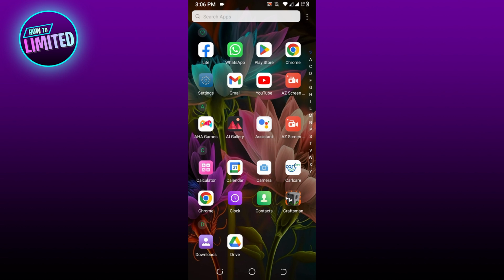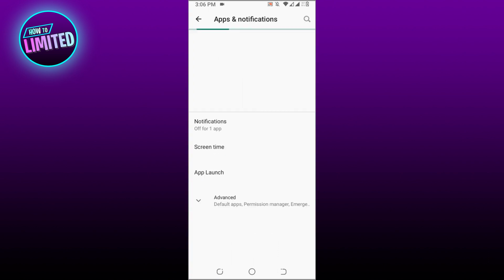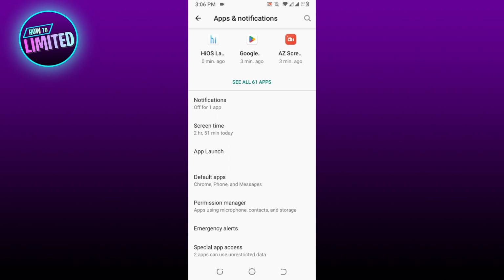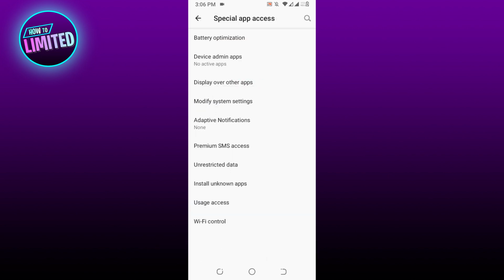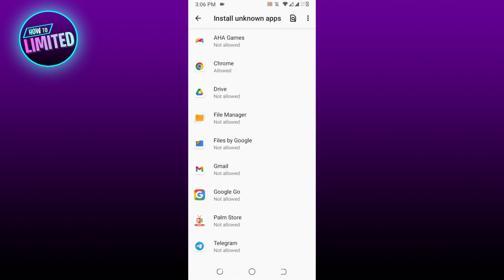How To FIX There Was A Problem Parsing The Package In Telegram (2023 Update!)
How to fix there was a problem parsing the package in Telegram! Want to know how to fix there was a problem parsing the package in Telegram? We show you how to fix there was a problem parsing the package in Telegram!

📲 In this video we show you how to fix there was a problem parsing the package in Telegram step by step.